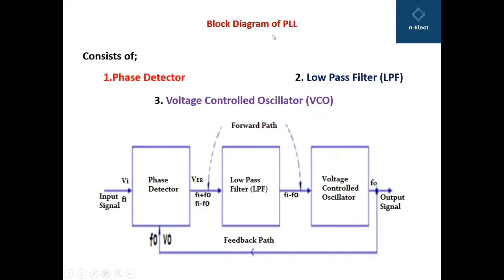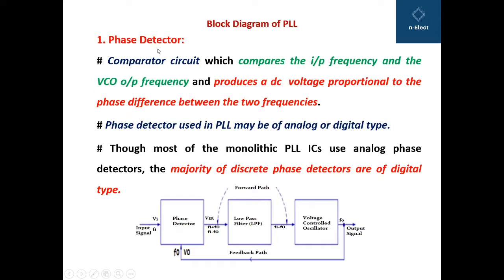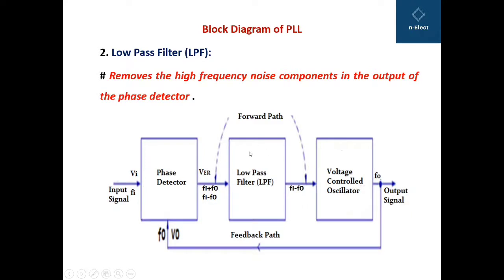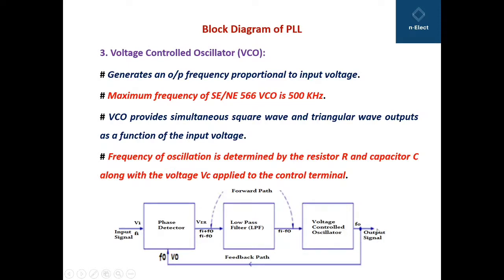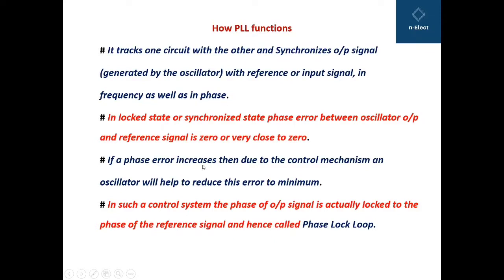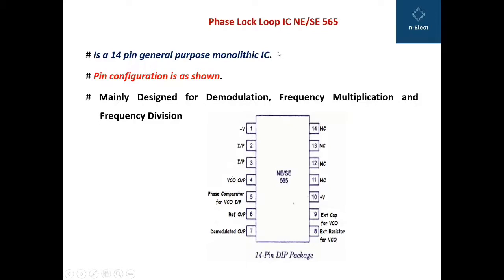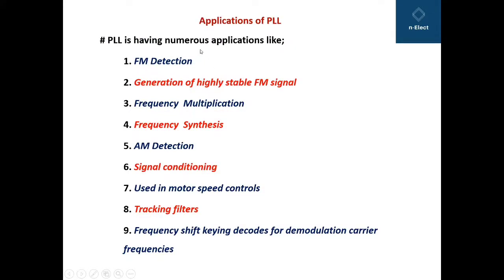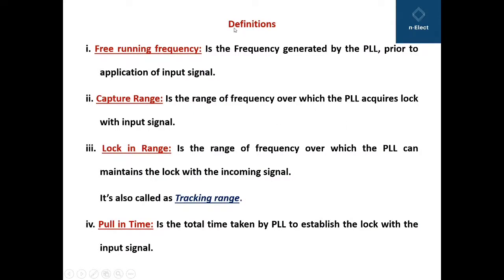S-V 3.6 Block Diagram of Phase Lock Loop [PLL]| Electronics | Niteen Mohod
- Block Diagram Of  Phase Lock Loop [PLL]| Electronics | Niteen Mohod -

This video will proved to be very much helpful for XII Electronics, BSc Final year Electronics, Polytechnic and Engineering students with Electronics and EnTC branches, which helps them to understand this topic from scratch and in an easiest way.

Link for;

HAPPY LEARNING..!!